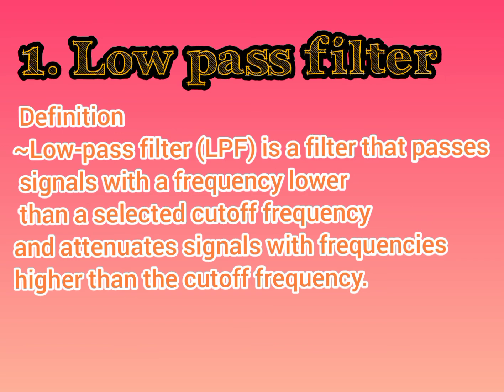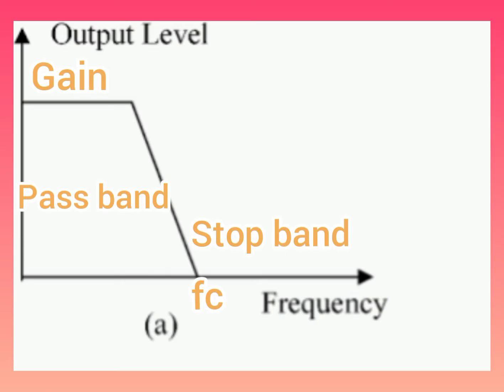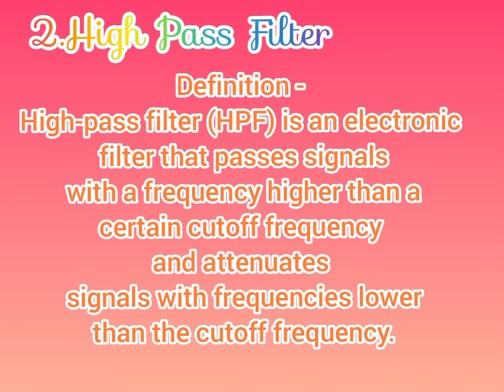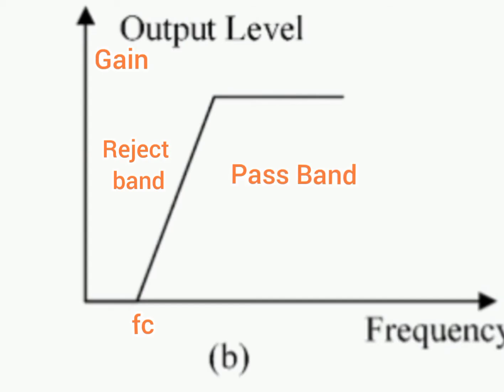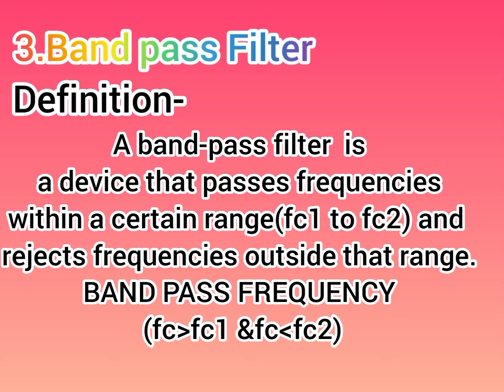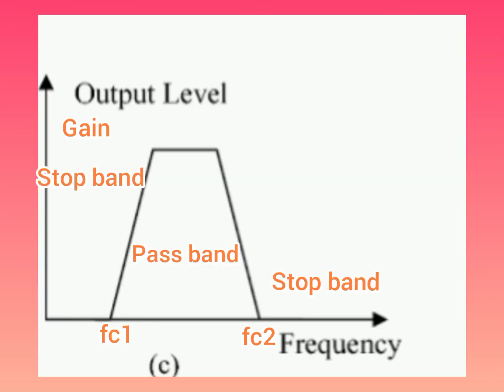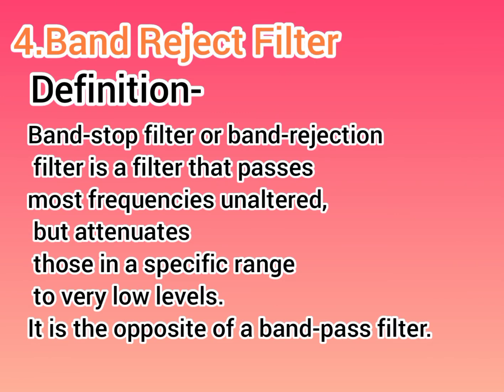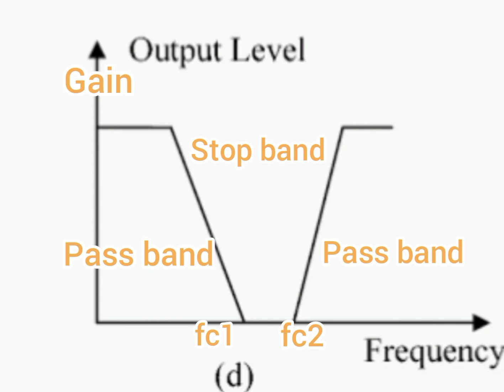What is a filter and classification of Filter Low pass,band reject Filter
In this video you will know about Filter Circuits within 3 minutes.
This is specially for Aktu students from Electrical or Electronics department.
Time is very important that's why I have covered up in 3 minutes.
low pass
for additional information (Dream interpretation and General Knowledge)